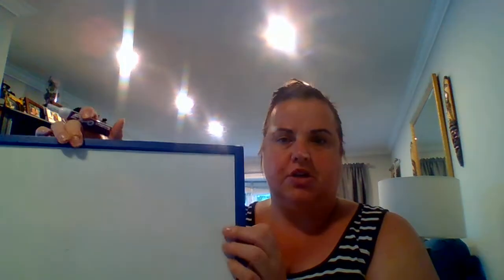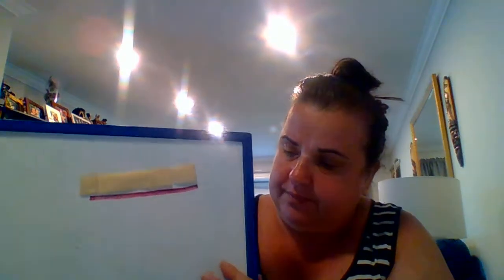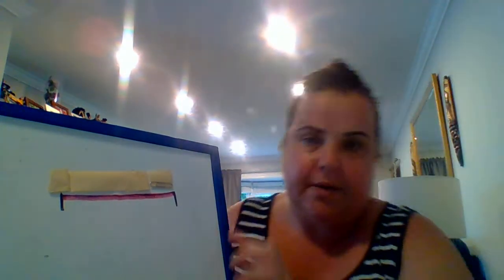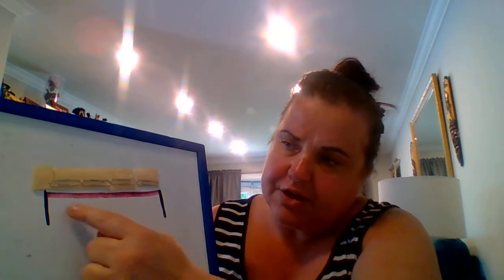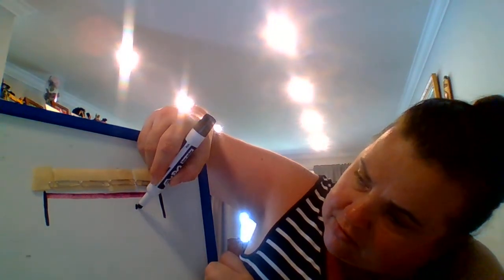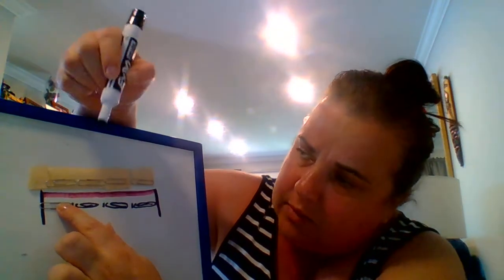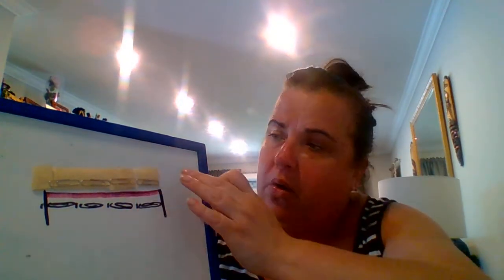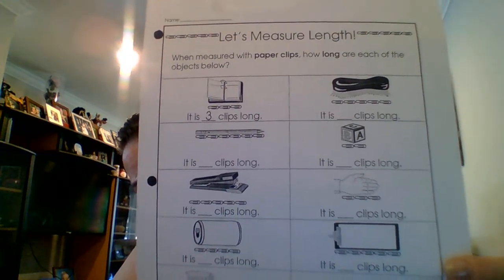Paper clip measuring